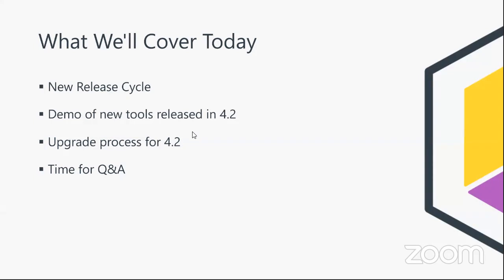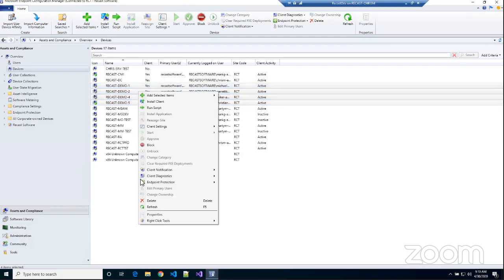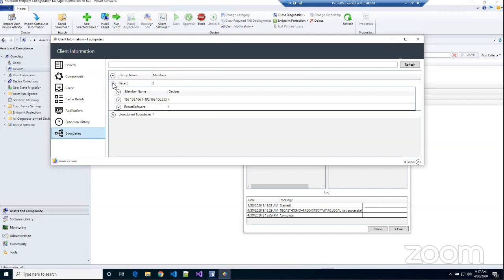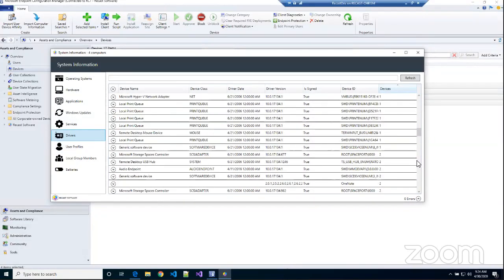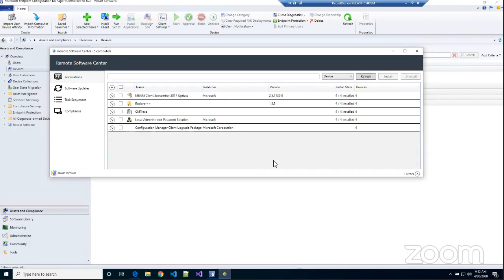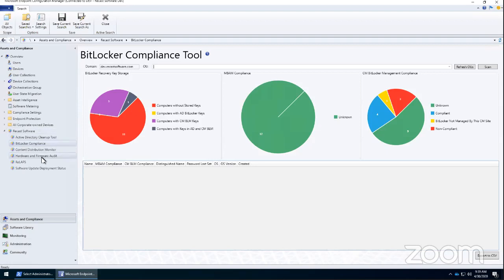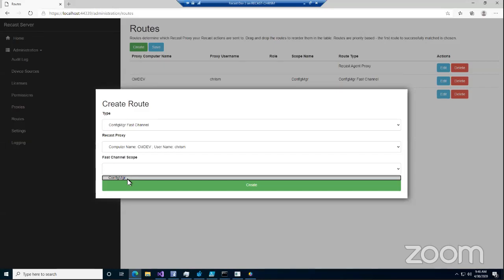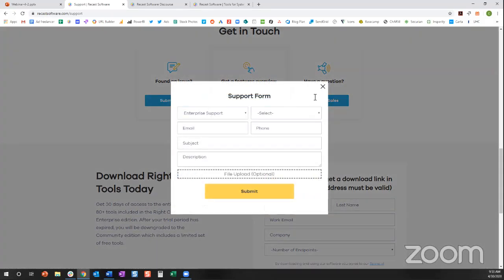Right Click Tools 4.2 Release Webinar (2)